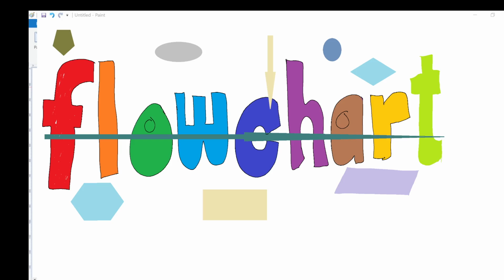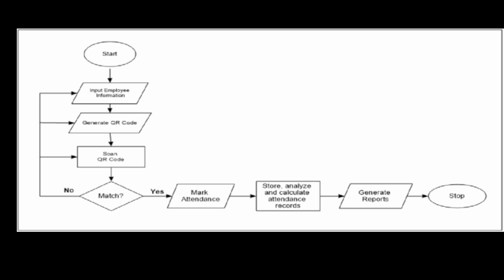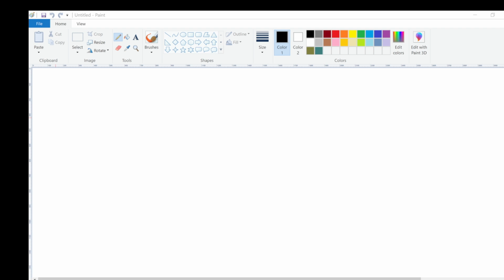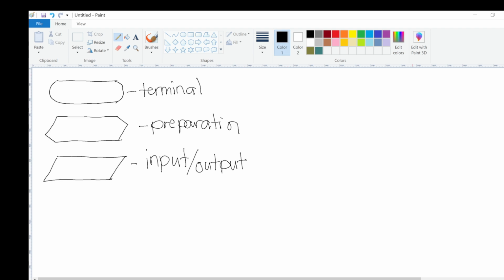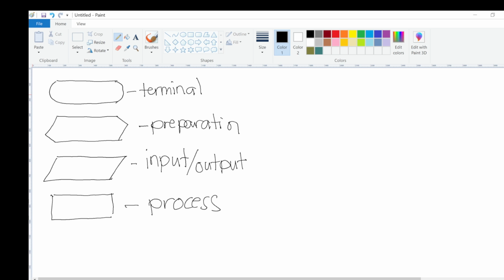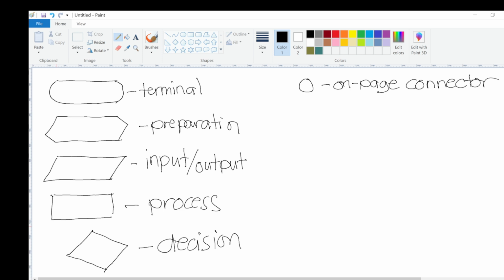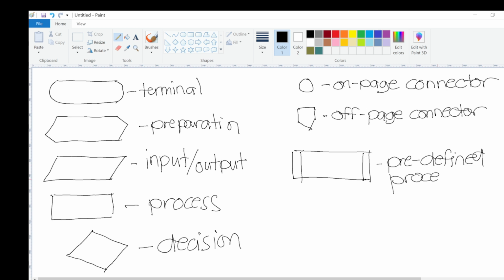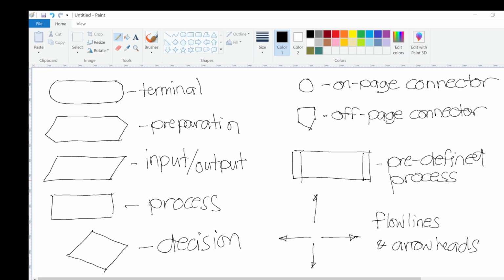introduction to flowcharting